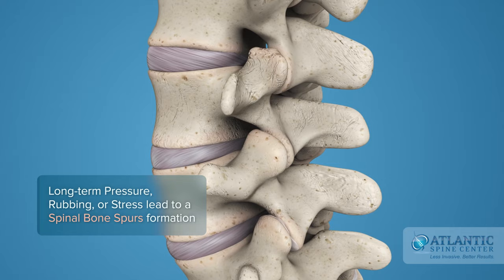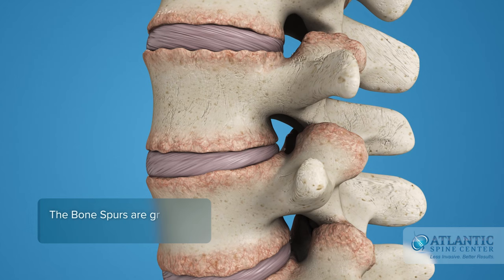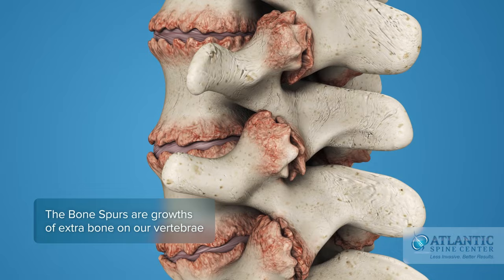What Are Spinal Bone Spurs? | Spinal Osteophytes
A bone spur, commonly referred to as an osteophyte, is a growth of extra bone usually found on our vertebrae. Spinal bone spurs form as the body tries to heal itself by adding extra bone to a damaged area. They usually develop slowly over time in response to pressure, frictions, or stresses.
If a spinal bone spur grows inward, it can cause pain by constricting the spinal canal and pressing on the nerve roots. When a spinal bone spur presses on surrounding nerve structures it becomes a source of mild to severe nerve-related pain, and should be diagnosed and treated by a doctor.
Back or neck bone spurs usually form after a fracture of the vertebra. Vertebral fractures can be caused by a traumatic event or injury, although more often they generally result from simple stresses, such as lifting. Because the spine naturally weakens from aging and daily wear and tear, spinal bone spurs are more common in older people than in younger people.